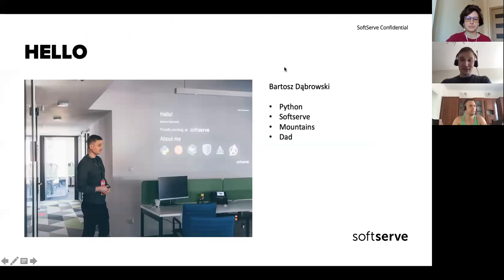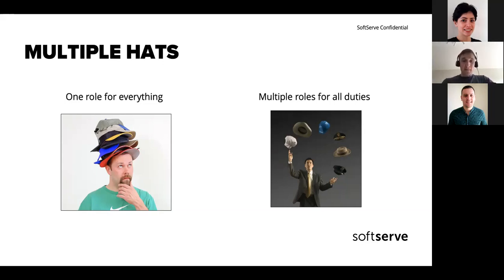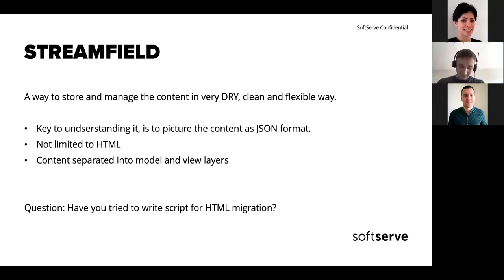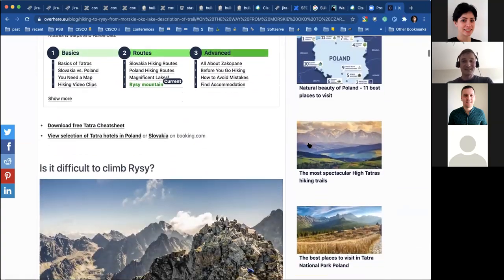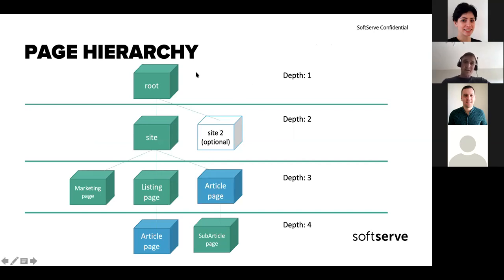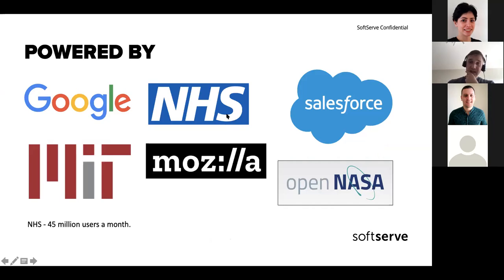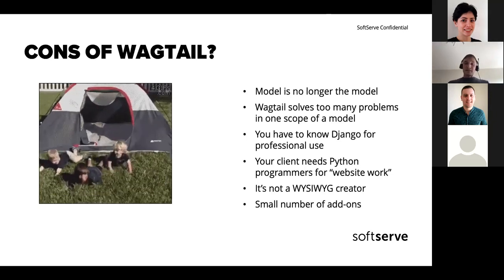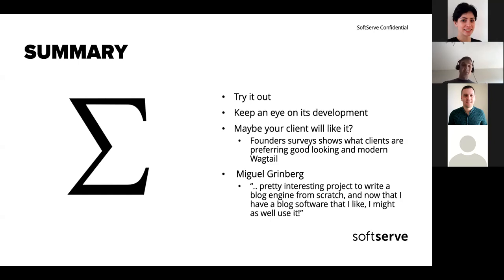Wagtail flexible and modern CMS for Django by Bartosz Dabrowski